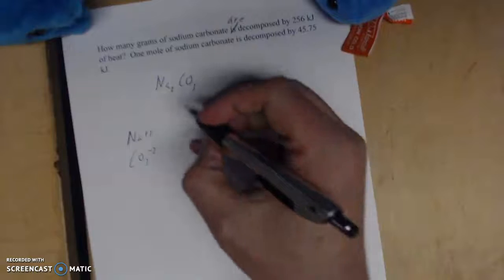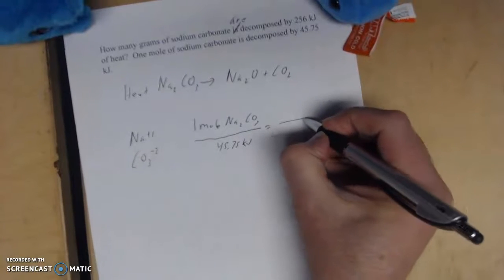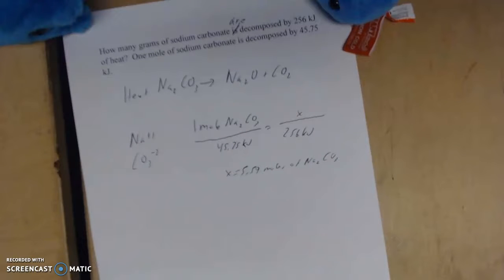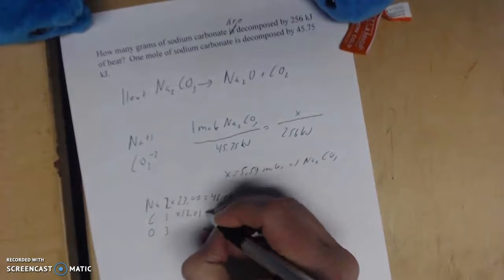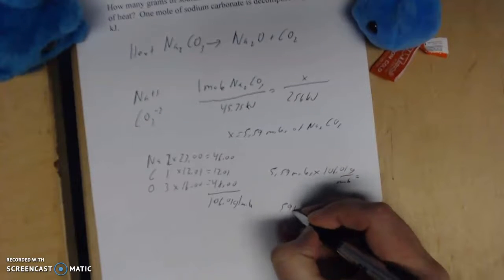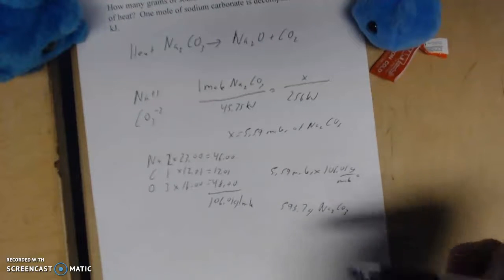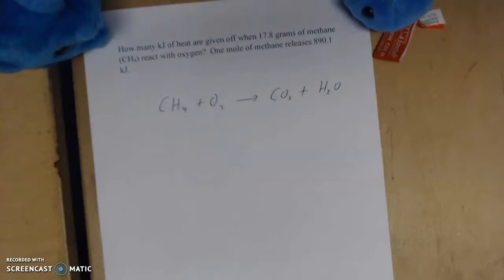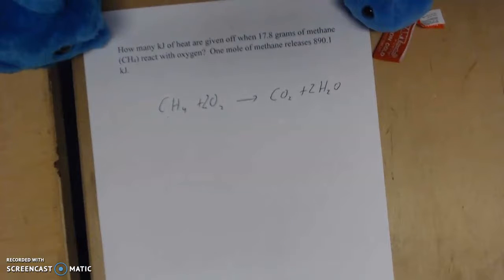Energy in stoichiometry calculations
This is an introduction to using energy (as kiloJoules) in stoichiometry calculations.